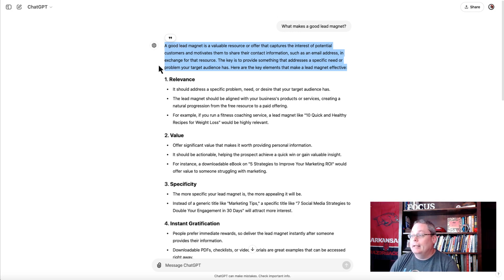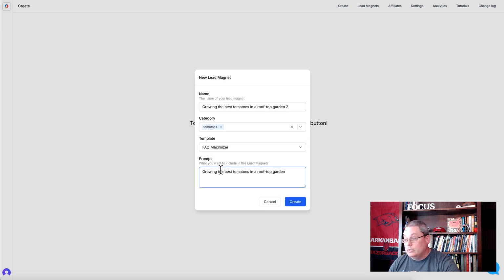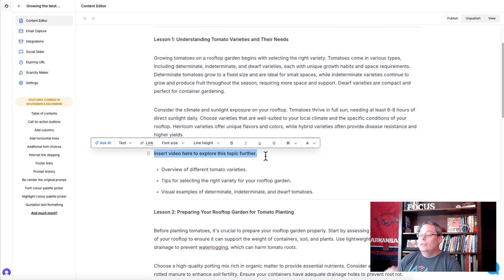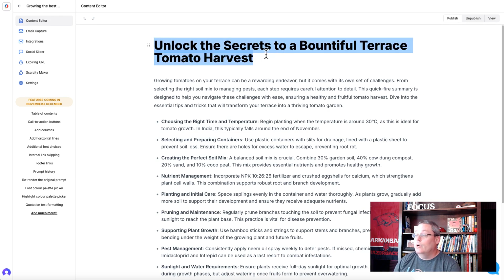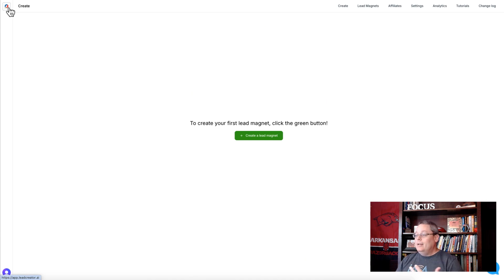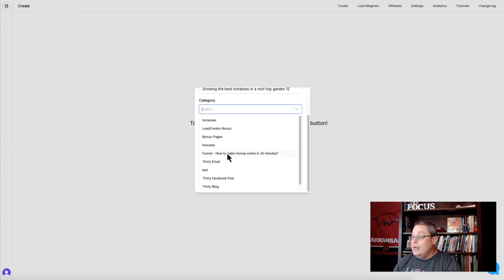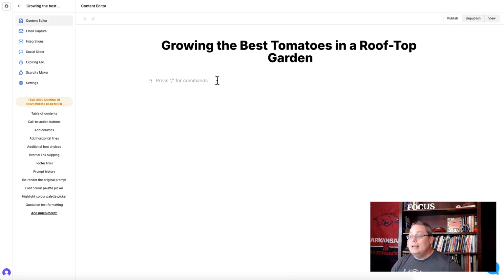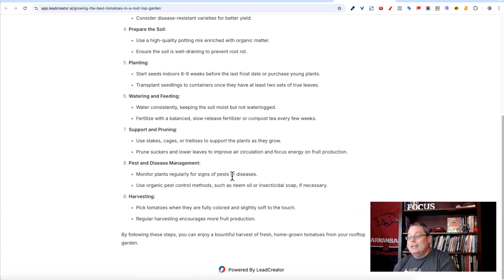13 (1 click creation) Lead Magnet Ideas for 2025